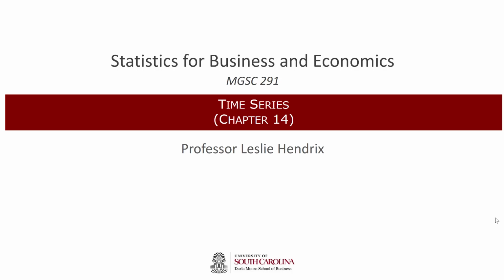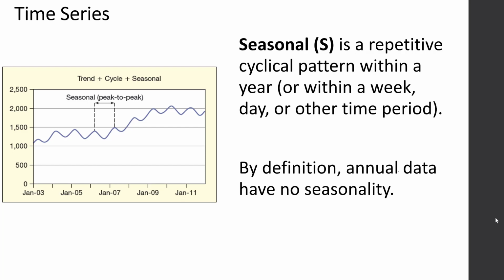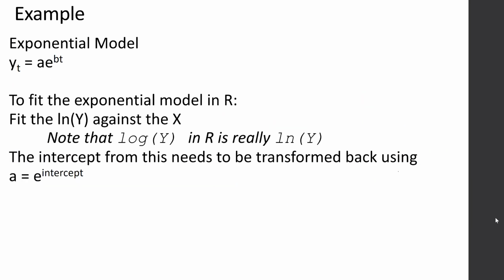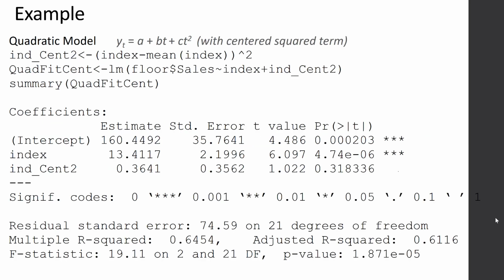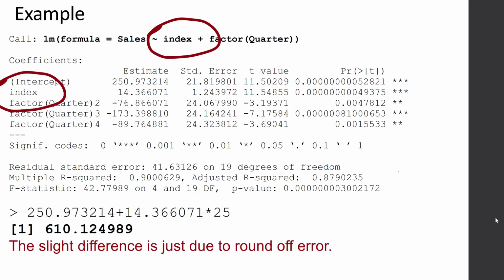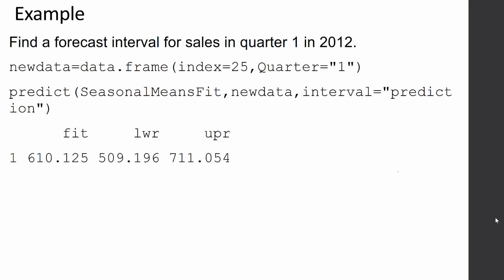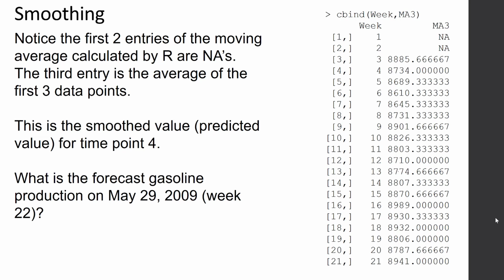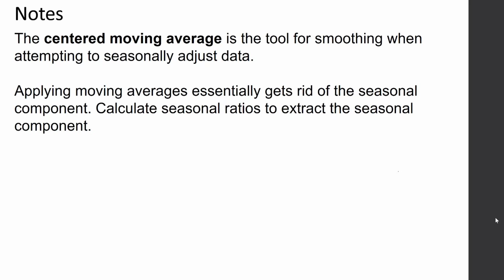Intro to Time Series